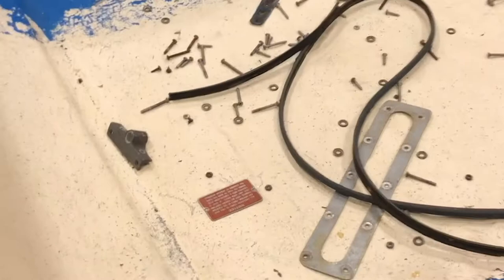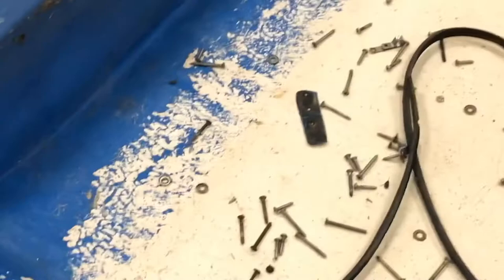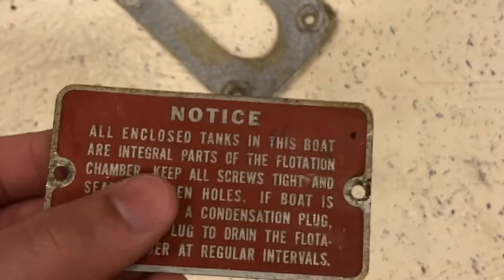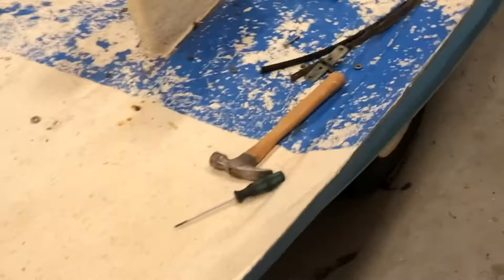Sailboat Tear Down Work - Sailboat Build Ep. 2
Keywords: Sailboat restoration diy sailboat sailboat project sanding sailboat fiberglass sailboat restoration.

Episode 2 in the series of the sailboat restoration. In this episode we tear down what we have and see what there is left to work with.